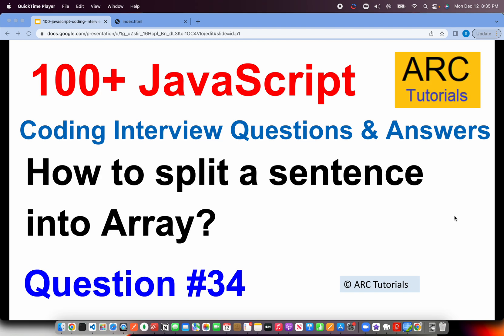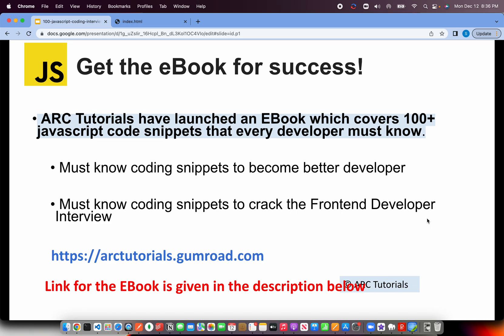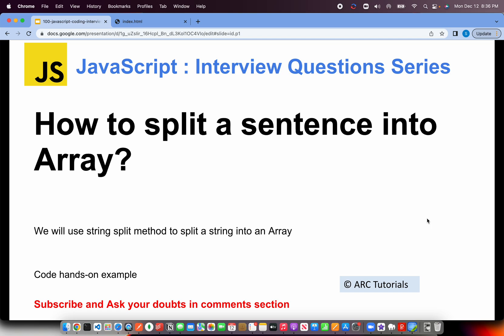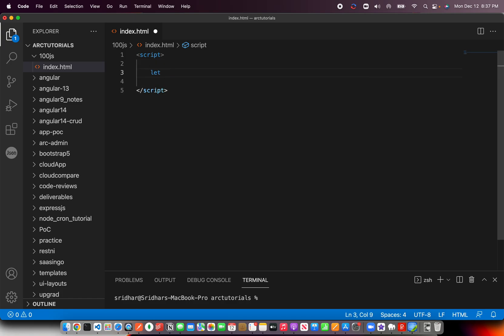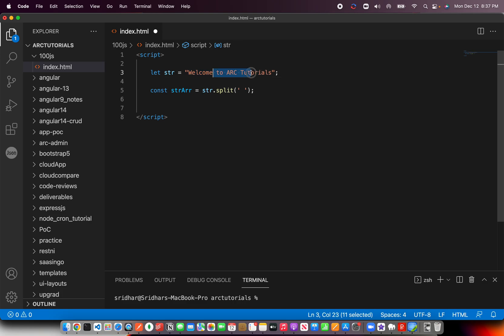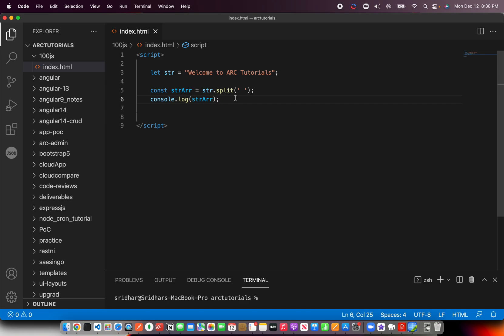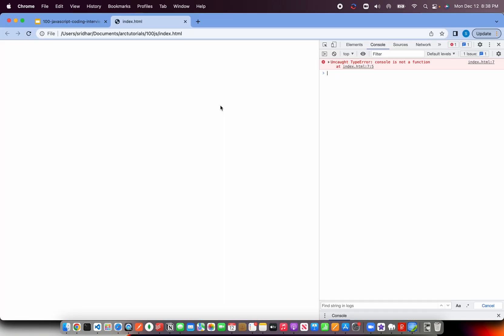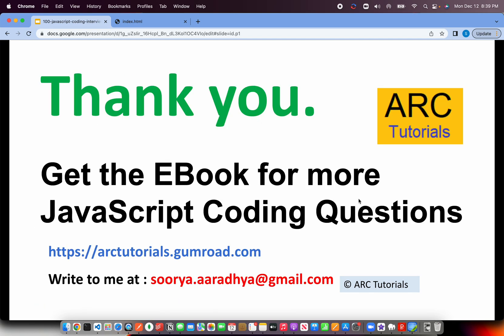Javascript interview questions and answers - 34 | Javascript Interview Questions Answers Coding 2023